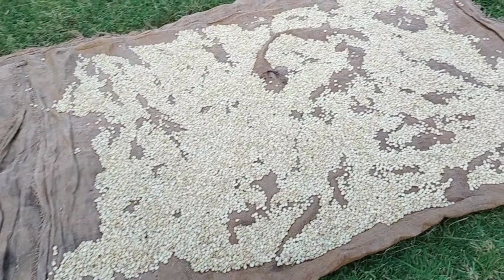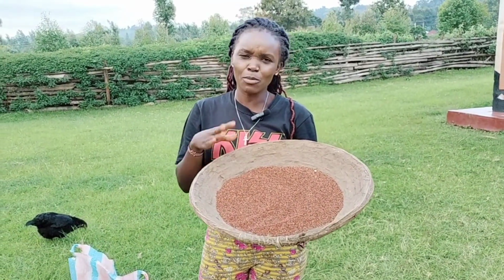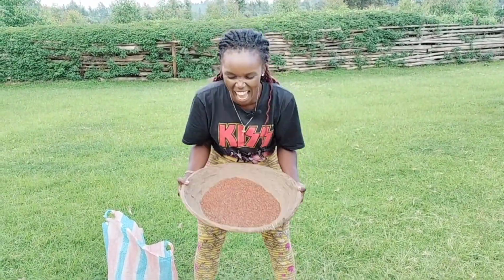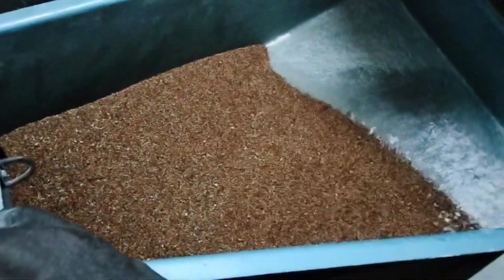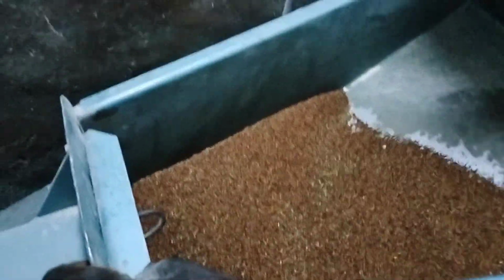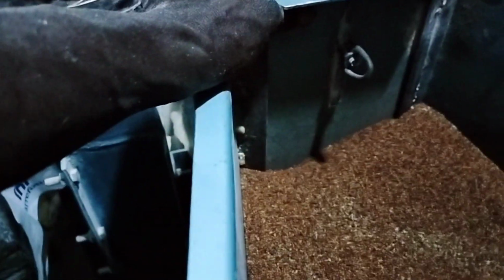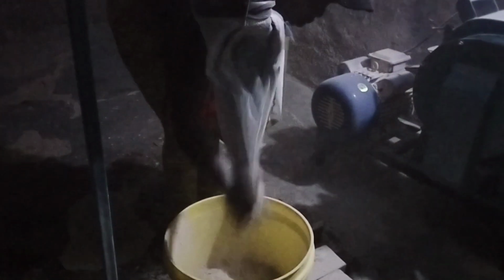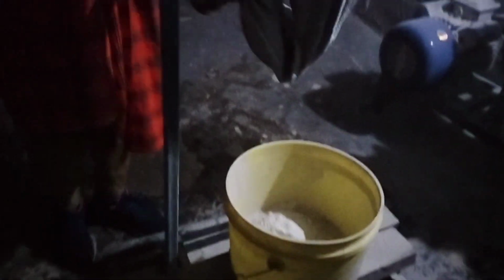How We Mill Our Flour In The Village | Milling The Finest Millet Flour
Hello Loves,

Join me as I Show You How We Mill Our Flour In The Village

Hope you enjoy watching this as much as I enjoyed my stay here and documenting this for you